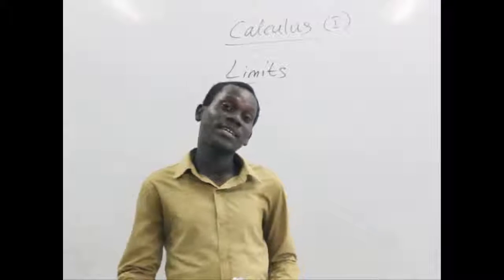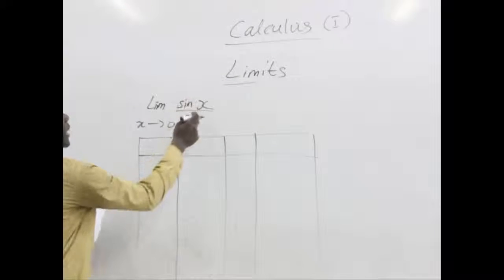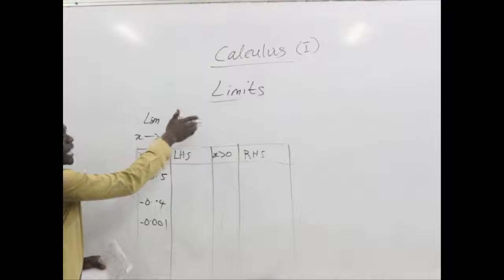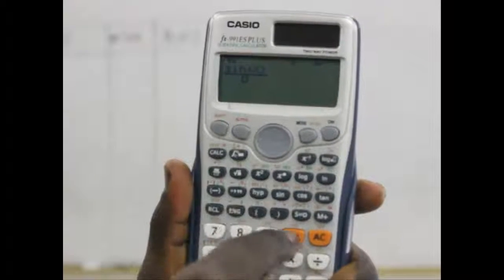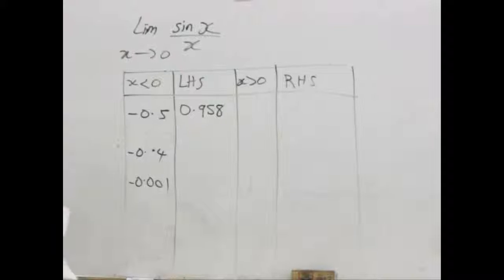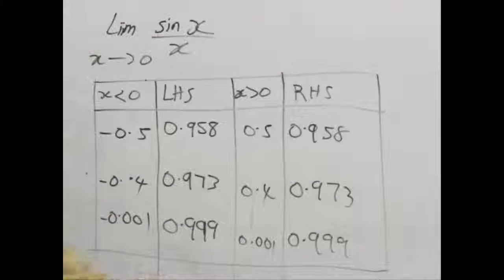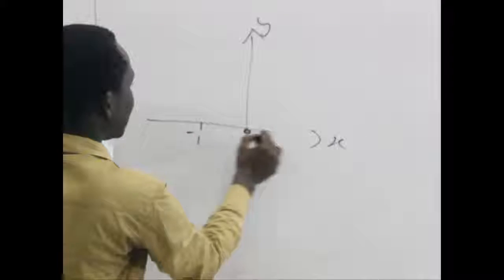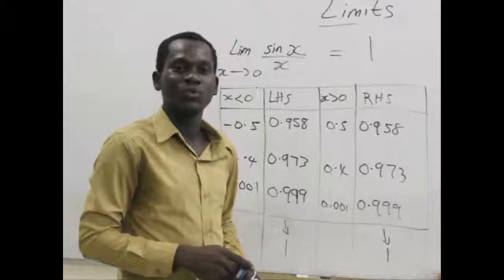Calculus (limits) 05